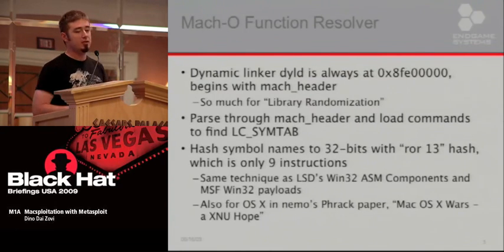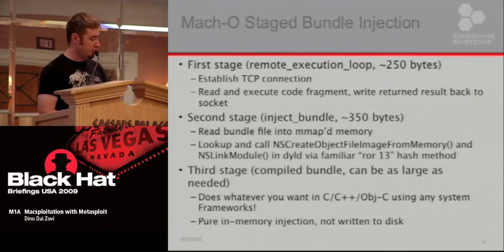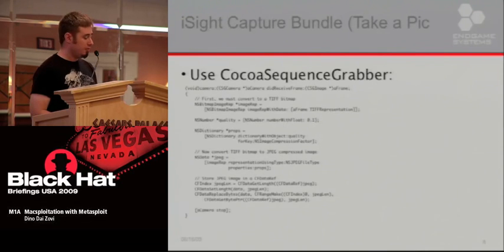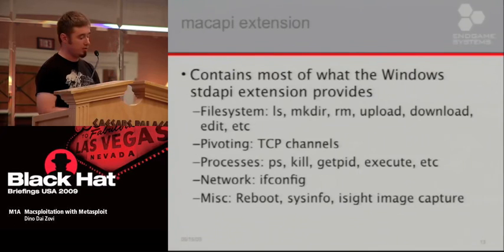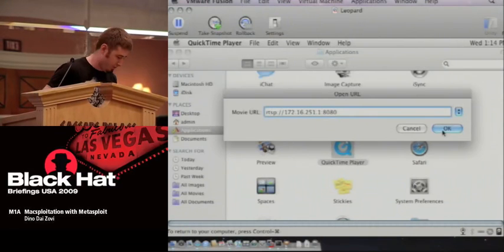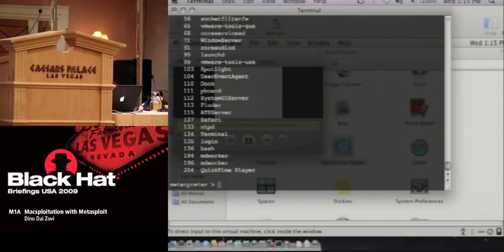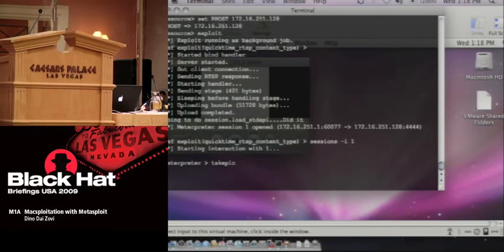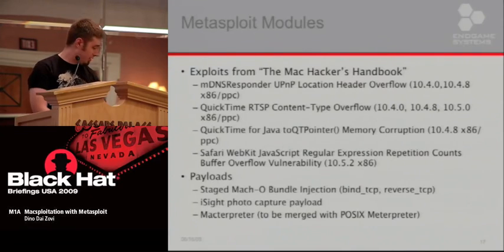Macsploitation with Metasploit Dino Dai Zovi Black Hat - USA - 2009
Macsploitation with Metasploit

While Metasploit has had a number of Mac exploits for several years, the exploit payloads available have done little more than give a remote shell. These payloads are significantly simpler than the DLL-injection based payloads for Windows-based targets like the Meterpreter and VNC Inject payloads. This talk will cover the development and use of the fancier Metasploit Mac payloads developed by Dino Dai Zovi (the presenter) and Charlie Miller, including bundle injection, iSight photo capture, and Macterpreter.Black Hat - USA - 2009 Hacking conference